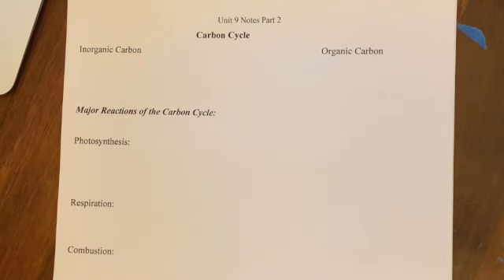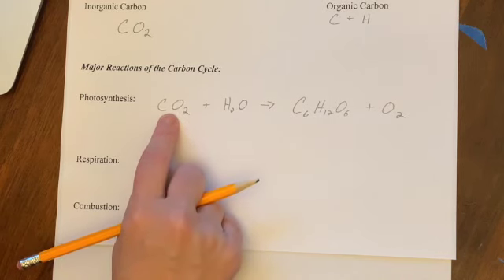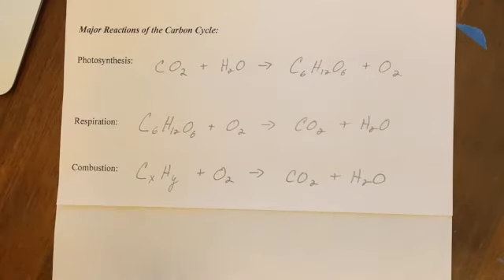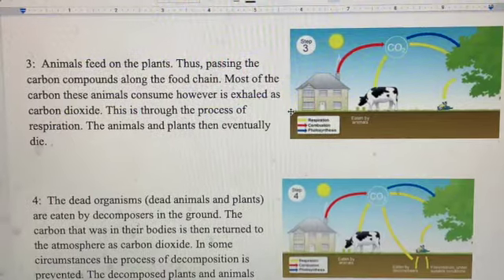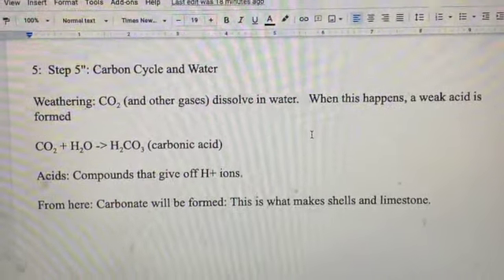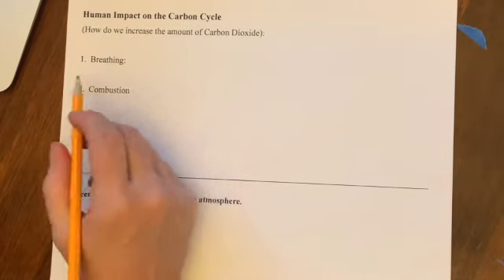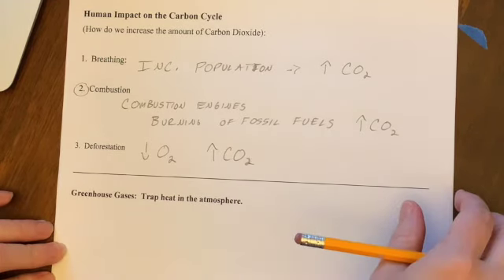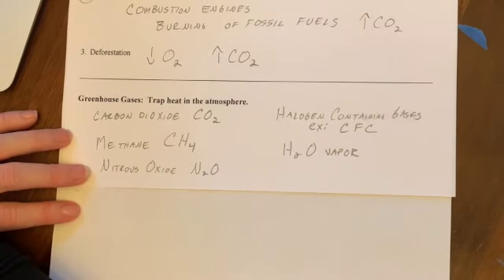Unit 9 Part 2